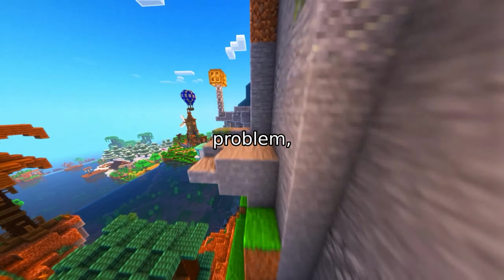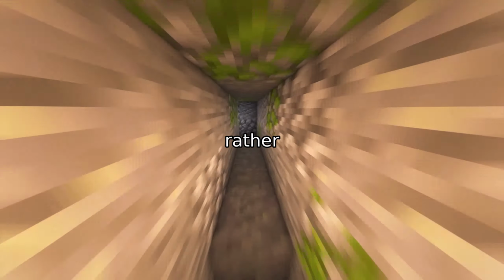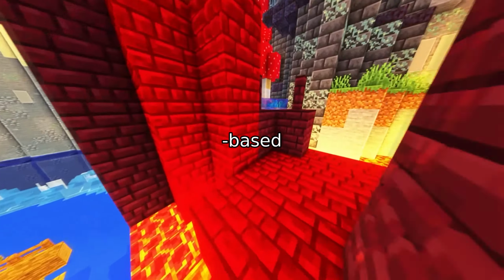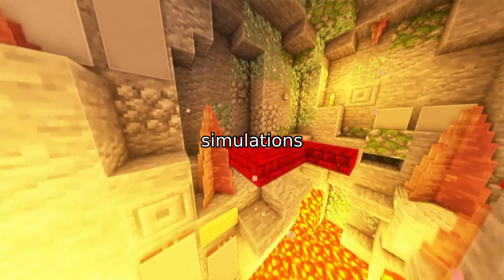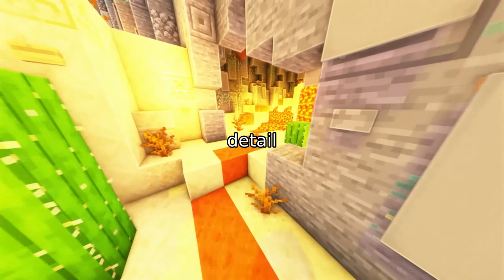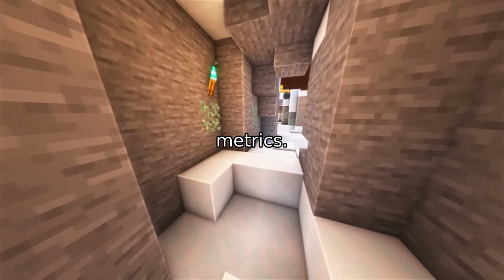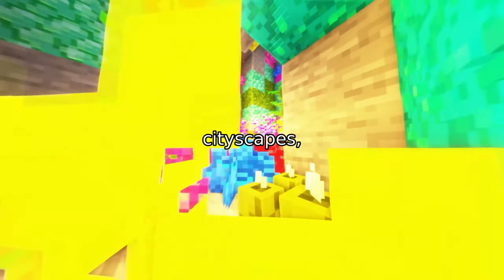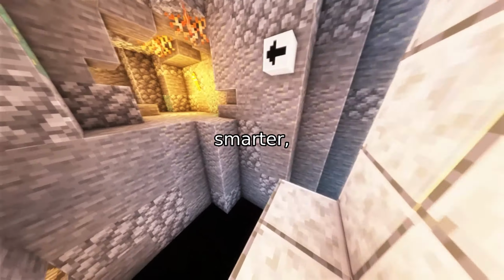This AI Changes 3D Editing Forever!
🚀 Ever wondered how movies craft seamless 3D worlds or how games make objects bend in real time? Today, we’re unlocking a *game-changer* in 3D editing: **GENIE**—a revolutionary system that lets you tweak 3D scenes as easily as photo edits! Dive into **Gaussian Splatting**, **neural networks**, and **Ray-Traced Gaussian Proximity Search (RT-GPS)** to see how this tech redefines creativity. Whether you’re a creator, scientist, or AI enthusiast, this is your gateway to smarter 3D worlds!

- The magic of **Gaussian Splatting**—tiny 3D particles that rebuild scenes with lightning speed 🌟
- How **GENIE** merges neural networks with 3D rendering for physics-based edits (move a chair, simulate fabric, *instantly*!)
- The secret behind **RT-GPS**: a spotlight that finds the right Gaussians, blending detail and flexibility
- Real-world applications in VR, AR, and virtual production—no more re-rendering entire scenes!
- Key metrics like **PSNR**, **SSIM**, and **LPIPS** that prove GENIE’s realism and efficiency

This deep-dive is **beginner-friendly** but packed with cutting-edge AI/ML insights! Perfect for anyone curious about the future of 3D tech.

Drop your questions below: What 3D project would you tackle with GENIE? 🎮🧠